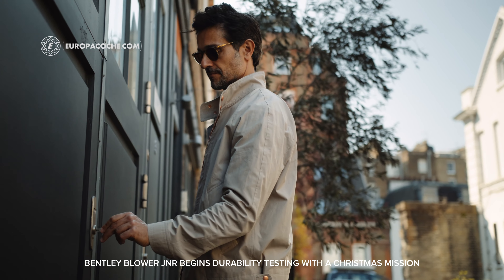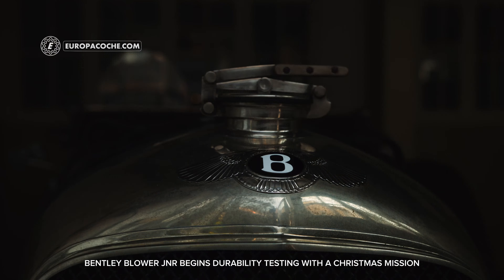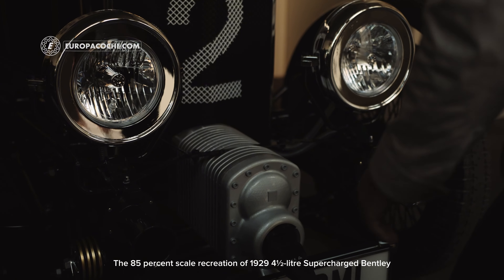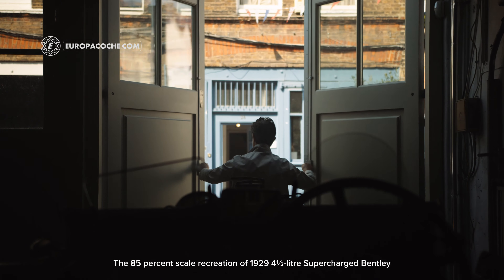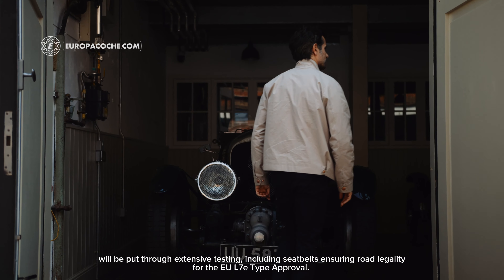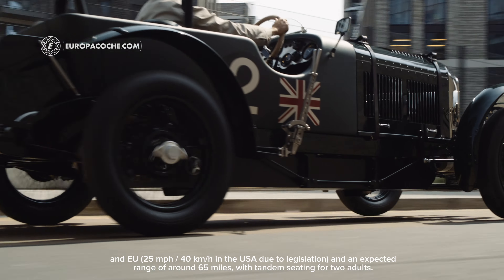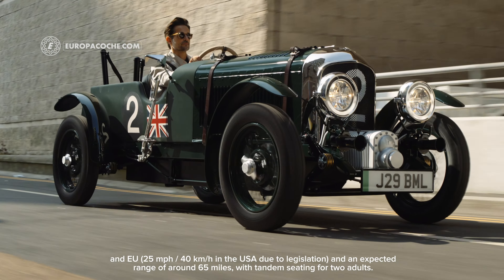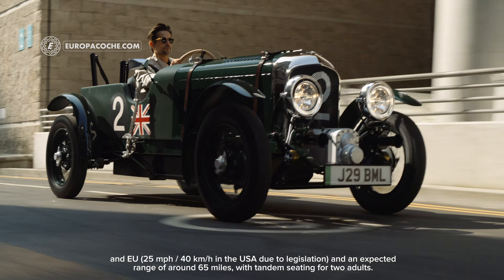Bentley Blower Jnr begins 5,000 miles of durability testing across three continents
BENTLEY BLOWER JNR COMIENZA LAS PRUEBAS DE DURABILIDAD CON UNA MISIÓN NAVIDEÑA

Bentley Blower Jnr comienza 5.000 millas de pruebas de durabilidad en tres continentes

Inspirado en el Team Car No. 2, el Bentley más famoso, valioso e icónico del mundo, el Bentley Blower Jnr es una colaboración entre The Little Car Company y Bentley's Heritage Collection. Hecho a mano con estándares de calidad excepcionales y adornado con hermosos detalles, todo inspirado en el soplador original. Para ganar confianza tanto en la ingeniería como en el diseño de Bentley Blower Jnr, The Little Car Company emprenderá un programa de durabilidad de más de 5.000 millas en tres continentes diferentes. La misión comenzó con un giro estacional: la colección de un árbol de Navidad del paisaje nevado de Suiza, para la fiesta de Navidad conjunta.

By video Bentley